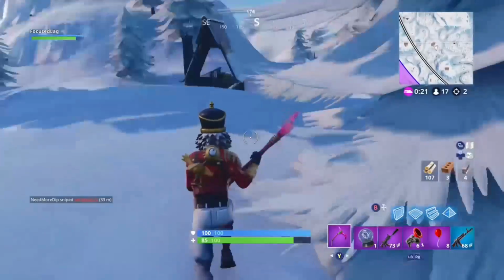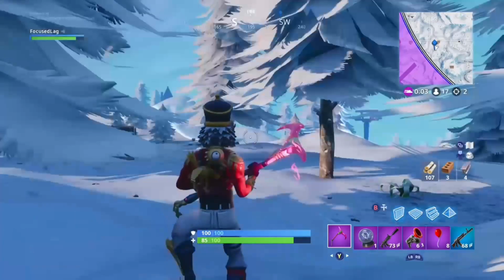Fortnite SEARCH BETWEEN 3 SKI LODGES (week 3 season 7)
ANOTHER QUICK GUIDE!